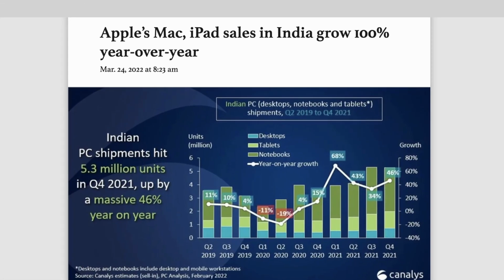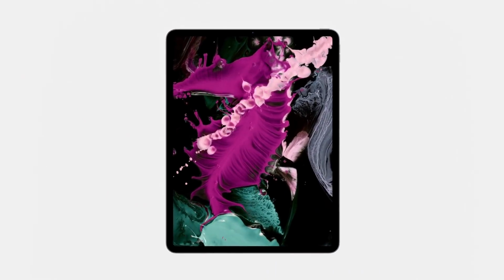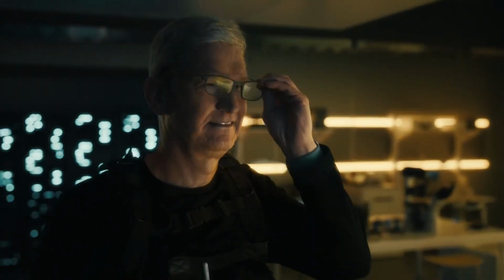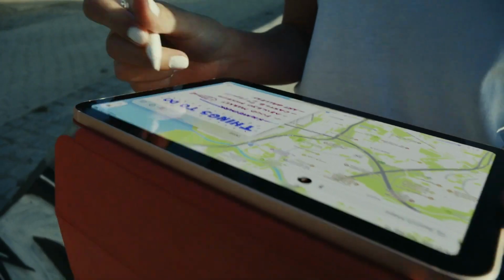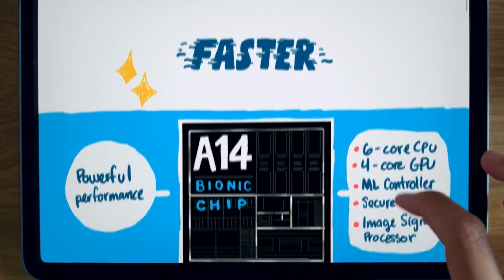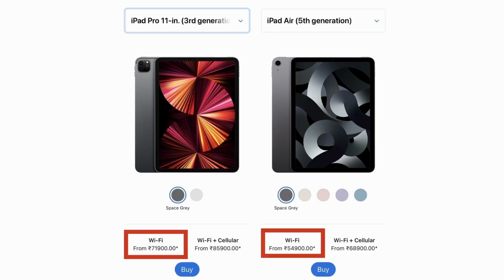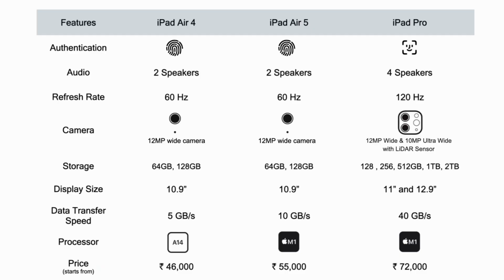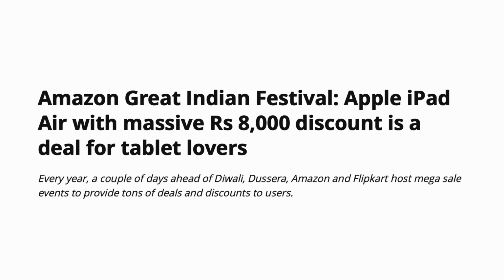Which iPad To Buy in India in 2022? | iPad Buyer's Guide (2022)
In this video I've explained about all the models of iPads (Regular iPad, iPad mini, iPad Air, and iPad Pro) available in Indian market as of 2022. I've given my suggestion on which iPad to buy and also I've explained the pros and cons of all the current models of iPads which will help you to decide on which iPad to buy for your use case, and budget.

00:00 What to expect in this video?
01:11 Formation of the recent iPad Line up
05:35 Comparison
08:27 Verdict